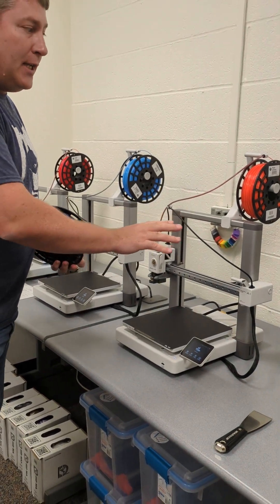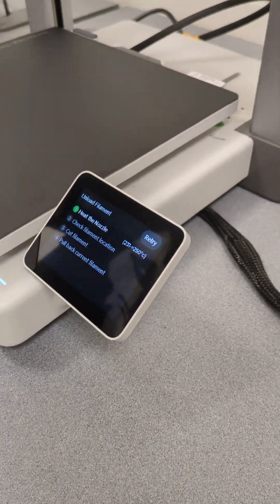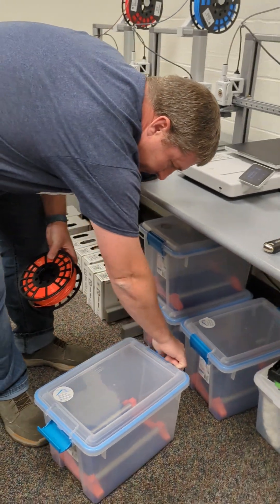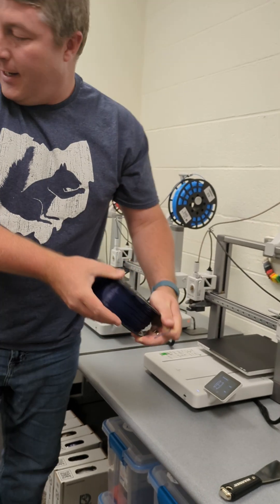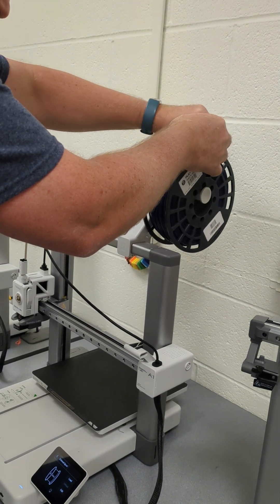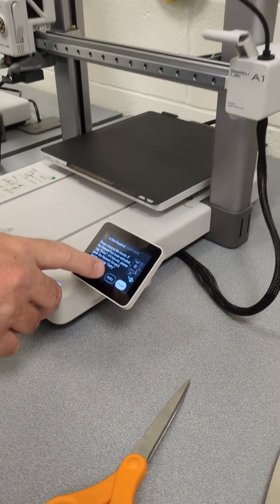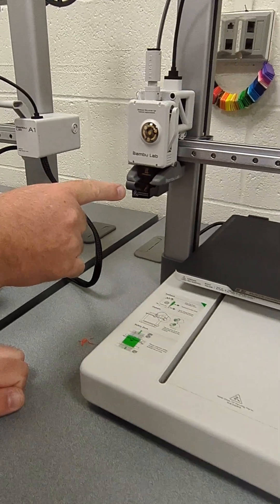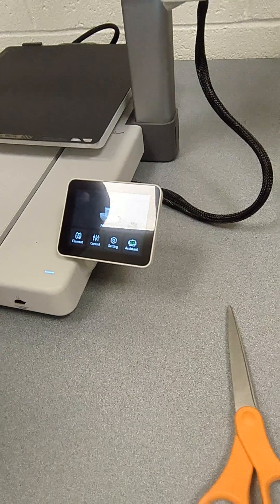Changing Filament & Loading Filament - Bambu Lab A1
Tutorial on how to change / load filament on the Bambu Lab A1 printer.